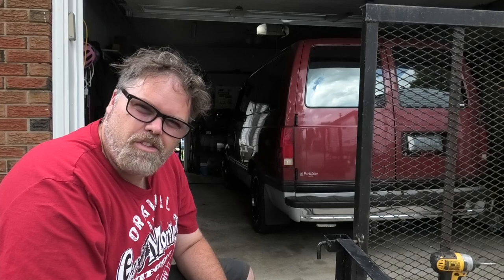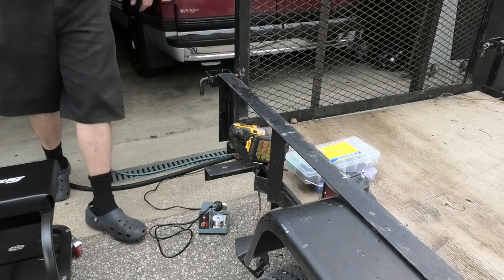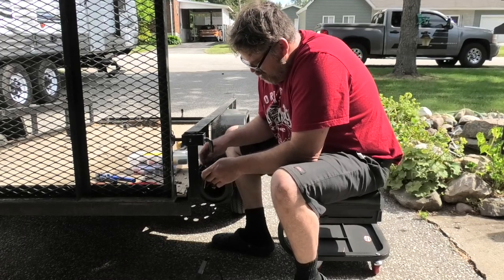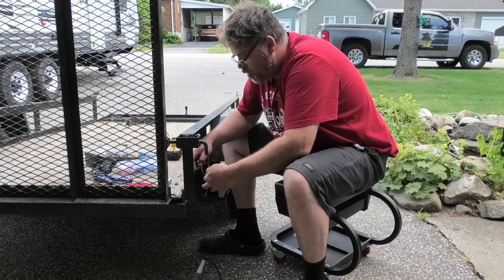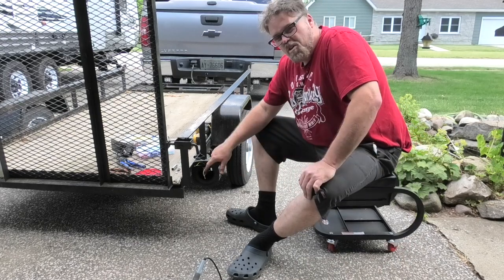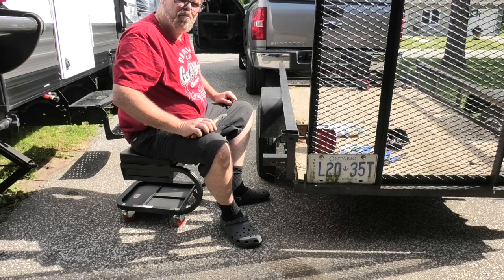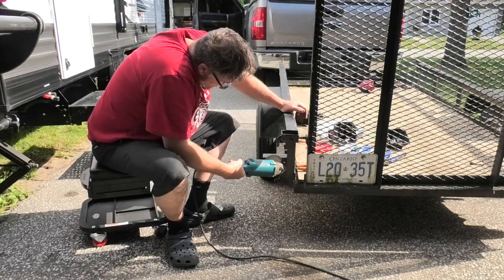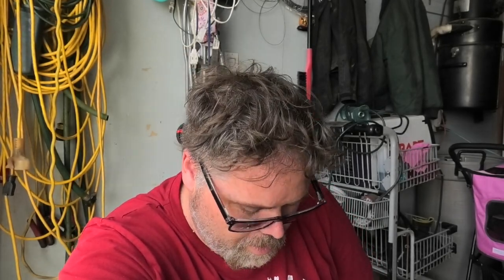TailLight Hook Up Maybe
Well Someone has to best be me . Thanks to you know Who for the great new Taillights lol Not . But we got them to work

BillSiff (GoGlass)
1289 Confederation St,
Unit 3
Sarnia Ont.
Canada
N7S 4M7

2540 Lapeer Rd,
Port Huron,